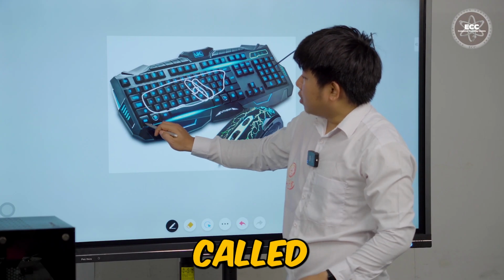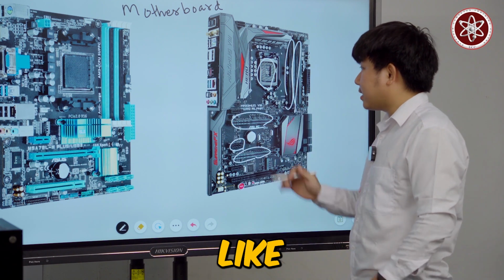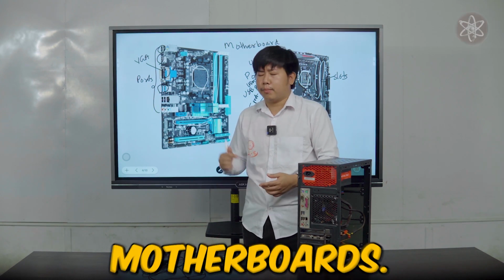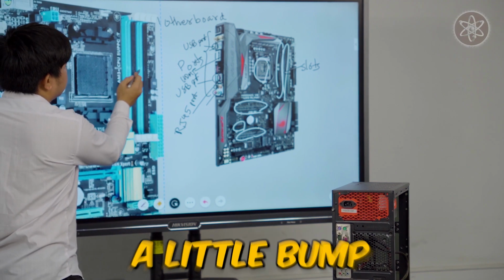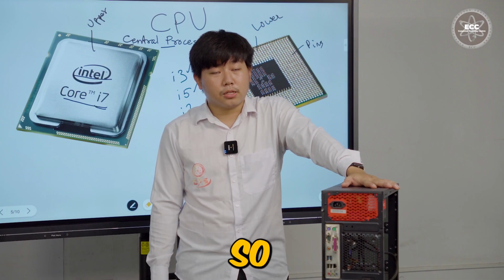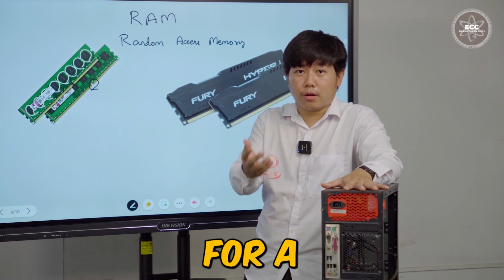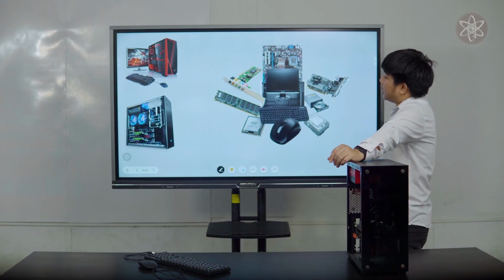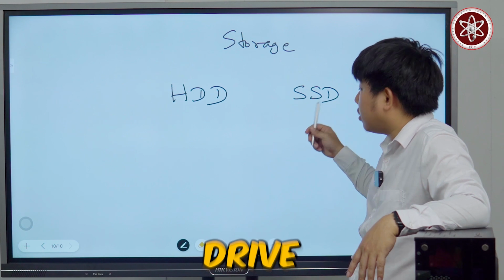Computer Commponents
Welcome to ECC Myanmar, where we offer top-notch computer training courses that cater to all levels of proficiency. Our team of experienced instructors will guide you through the latest software and techniques to help you advance your computer skills and achieve your goals.